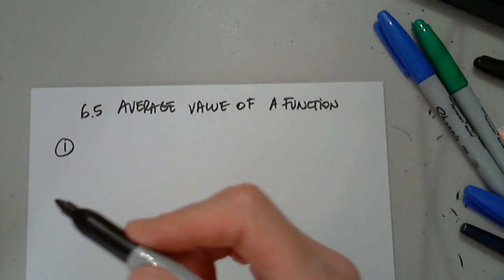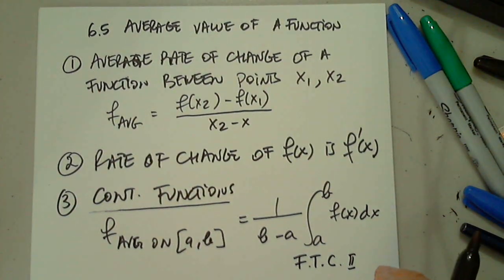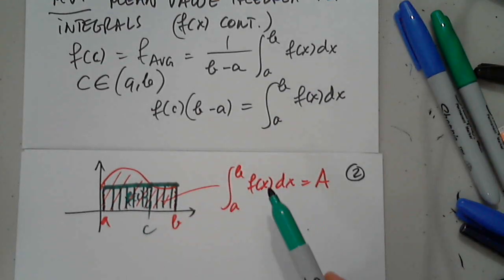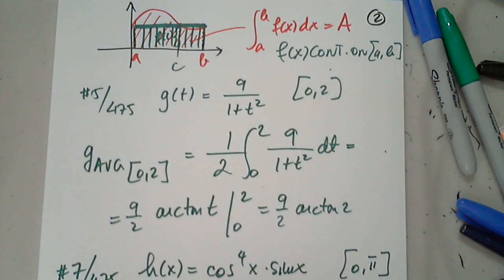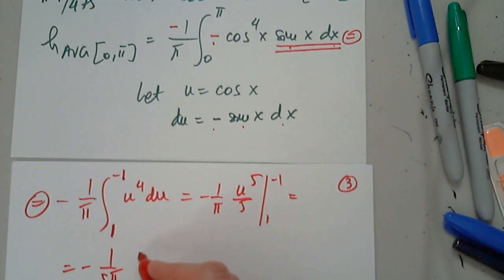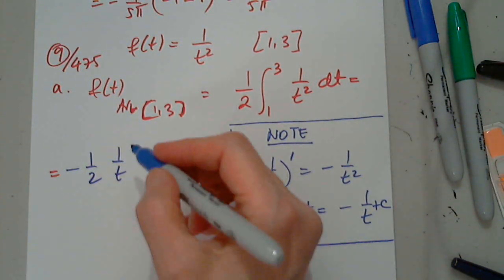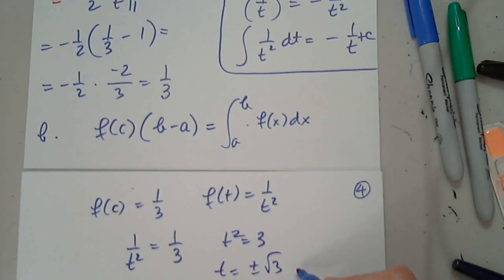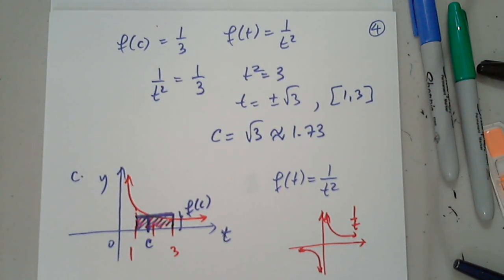MAT 192 6.5